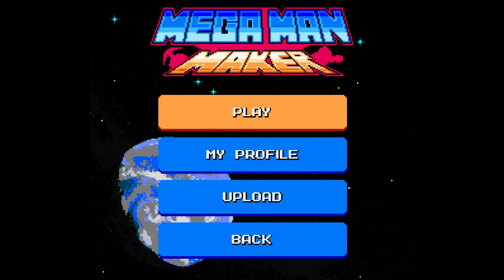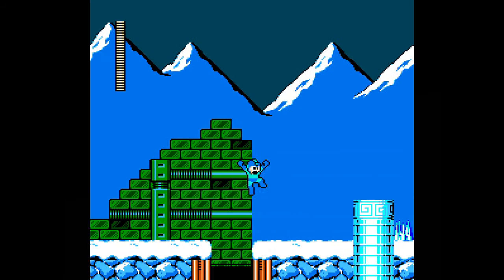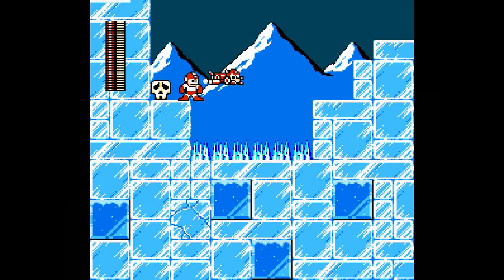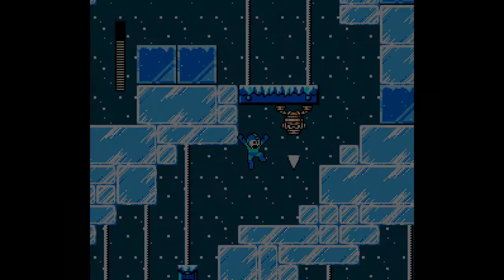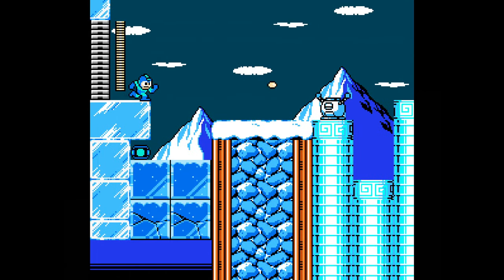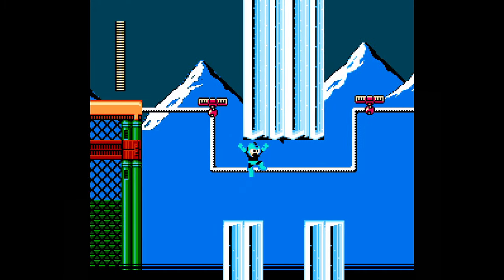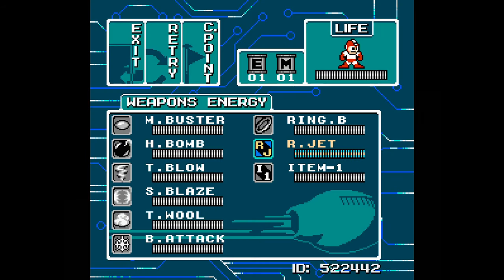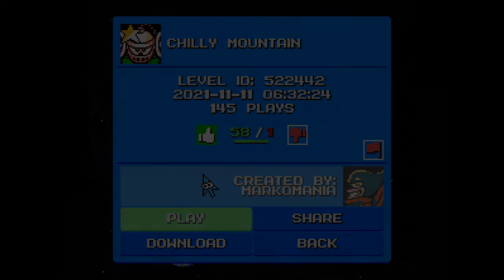Chilly Mountain (Mega Man Maker Monday - Episode 78)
Playthrough of "Chilly Mountain" on Mega Man Maker. Stage created by MARKOMANIA.